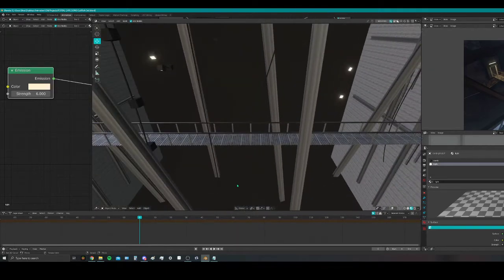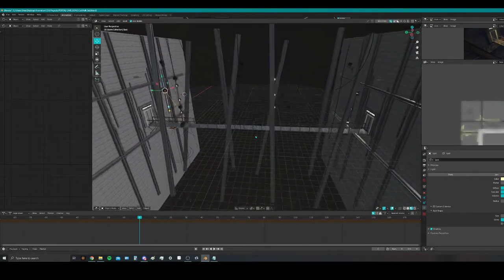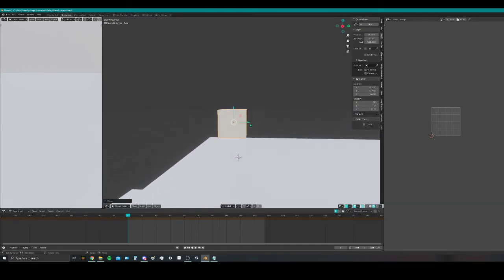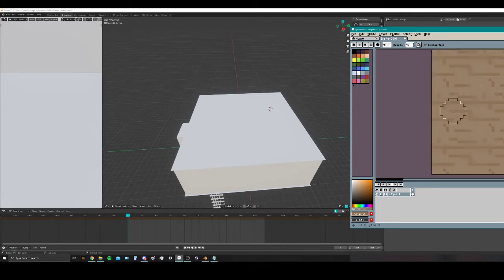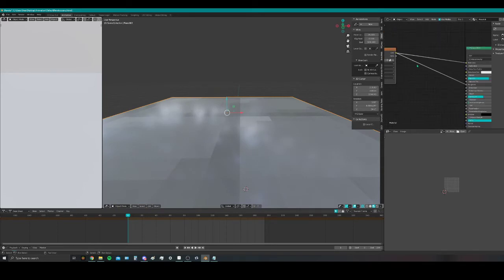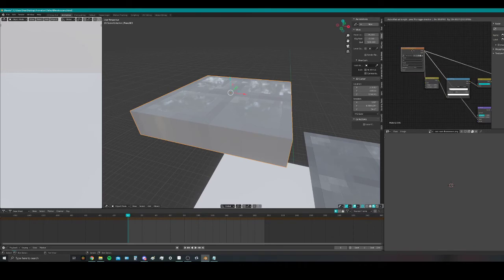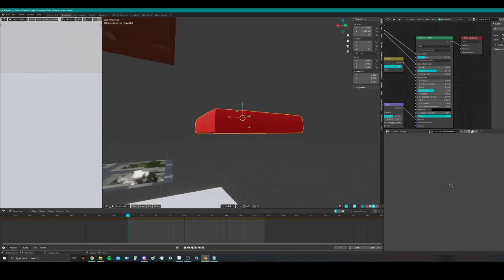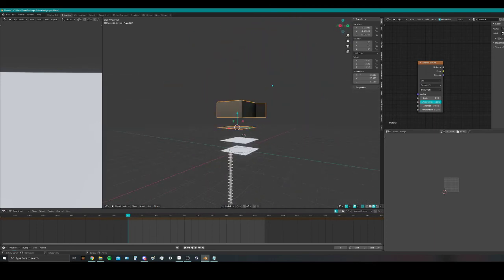Blender Set Design Tips for my Minecraft people (Modeling, materials, and more) (uncut, sorry)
my voice hurts.

Programs I use:
Editor: Davinci Resolve
Recorder/Streaming Encoder: OBS Studios
Other: Audacity
Animation: Blender